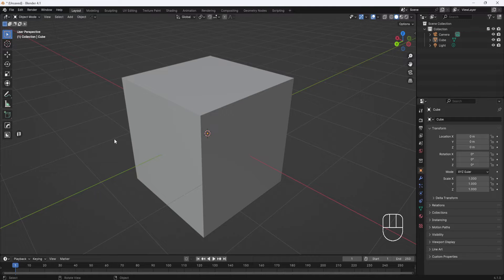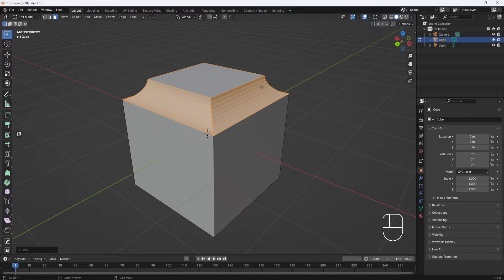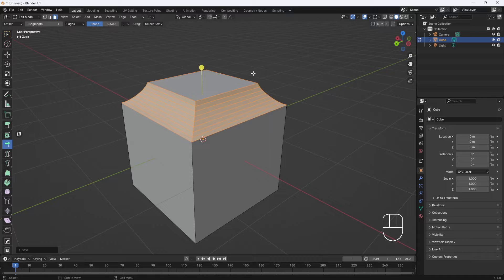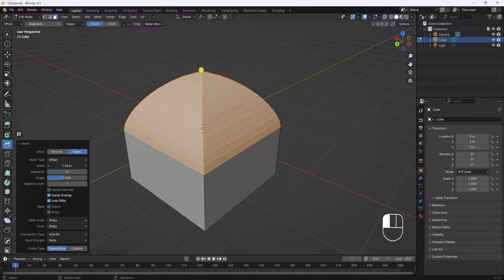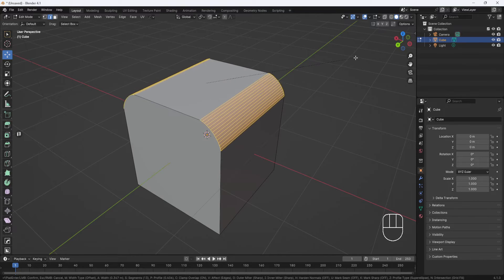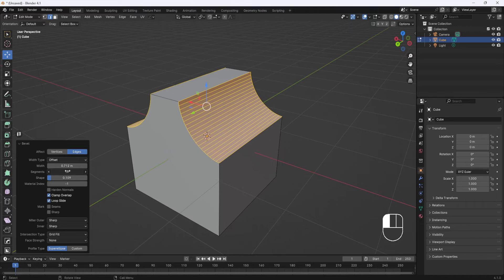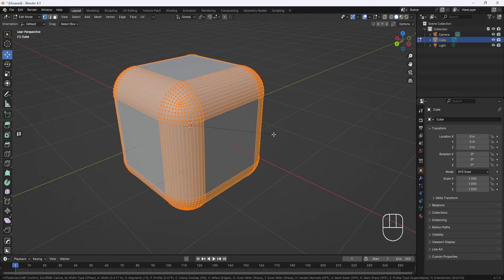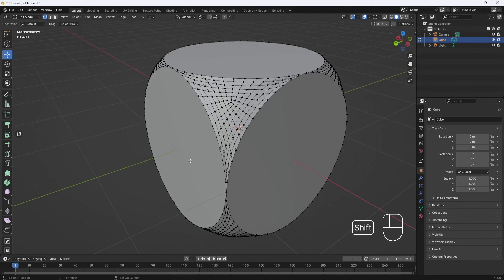Blender Quick Tip – Edge, Face and Vertex Bevels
In this video I'll explain how to add bevels to your models in Blender while you're in edge, face or vertex selection mode.

Contents of the video:
0:00 – Intro
0:05 - Face Bevels
3:17 - Edge Bevels
5:03 - Vertex Bevels
6:29 – Outro